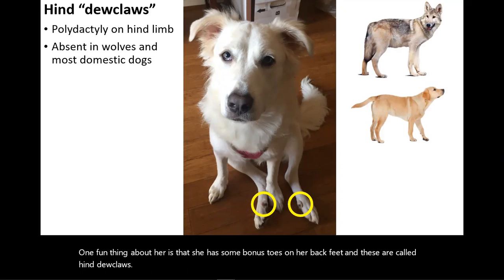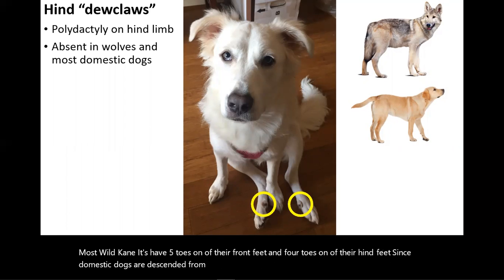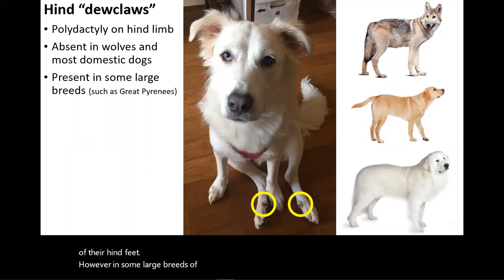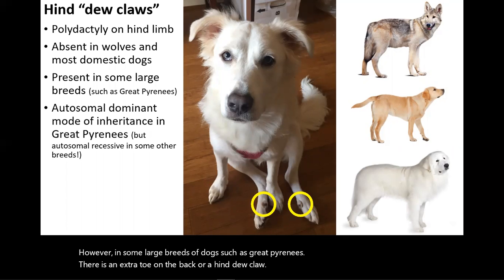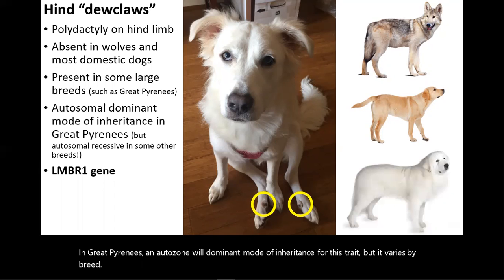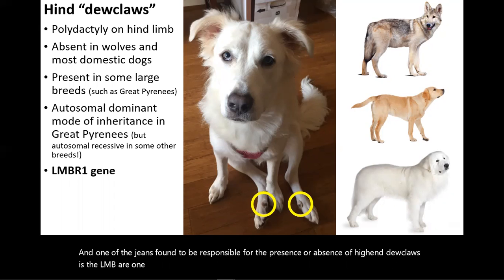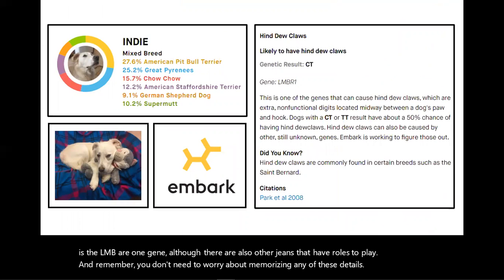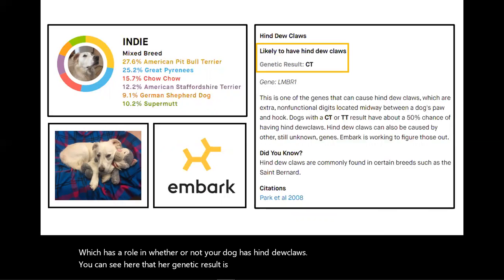From genotype to allele frequencies and back: Part 1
In this series of four videos, we walk through examples of calculating allele frequencies in a population (given genotype frequencies), and calculating expected genotype frequencies (given allele frequencies). These genotype frequencies are what we would expect if the given population is in Hardy-Weinberg equilibrium.

In part 1, we give background information on hind dewclaws in domestic dogs. This is simply to orient you to the example we will use in the upcoming videos.